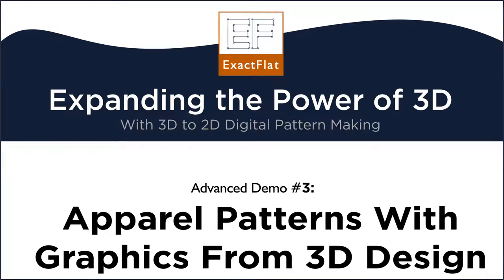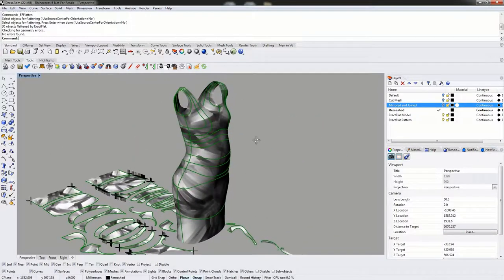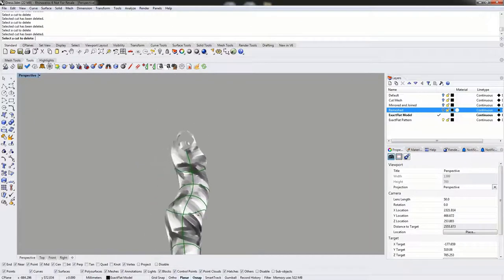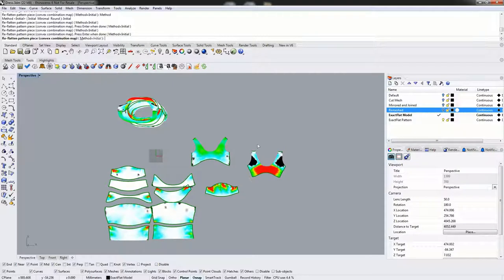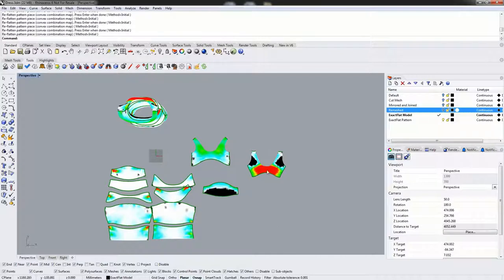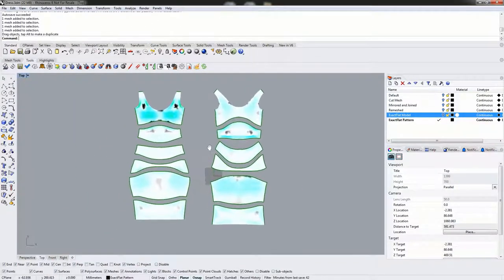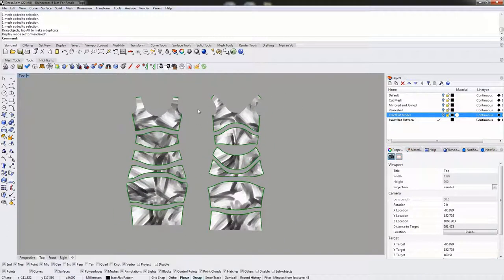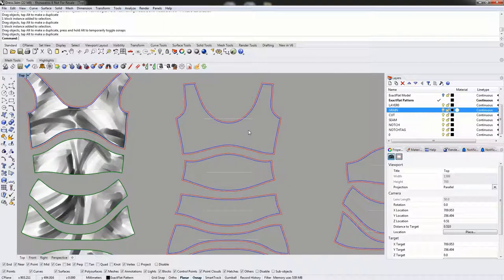ExactFlat for Rhino 3D - Printed Garment (dress)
Whether you prefer reading or just want a quick reference this document contains a complete transcription of the video content. Find the transcription for this video here:

Digital Textile printers are growing in popularity.  The problem is how to create 2d patterns with the exact printed patterns that line up perfectly.  In this advanced demo, we show the entire process from 3D to 2D.  This is the most advanced form of 3D to 2D digital pattern making.

If your company. makes any kind of apparel, you will probably want to take a look and see what can be done today.

ExactFlat is always accurate 3D to 2D flattening.

0:00 Introduction
1:01 Prepare for Flattening
4:34 Stage 1 of flattening: The Pre-Flatteners
8:39 Stage 2 of Flattening: The Optimizer
11:34 Average Energy Density
13:15 No Seam Stretch Error
15:27 Arrange Pieces
18:51 Add Notches
20:34 Create a DXF File
21:27 Add a Grain Line
23:32 Create PDF File

   3D Scan your physical parts and import into ExactFlat.